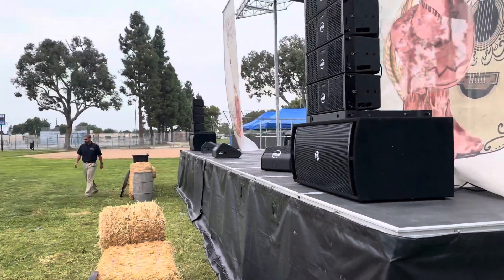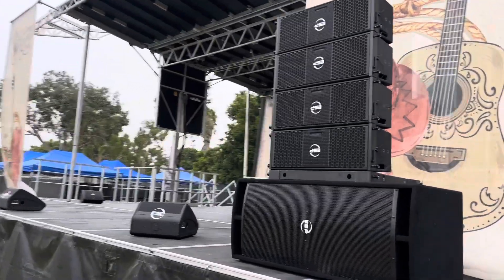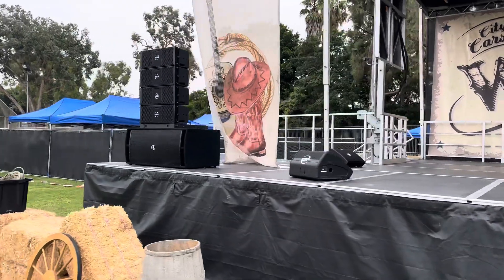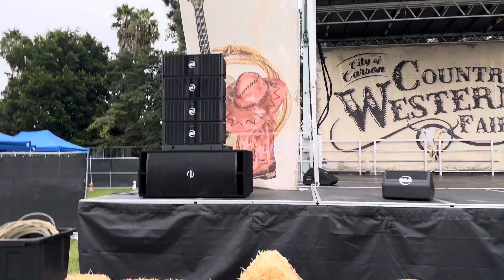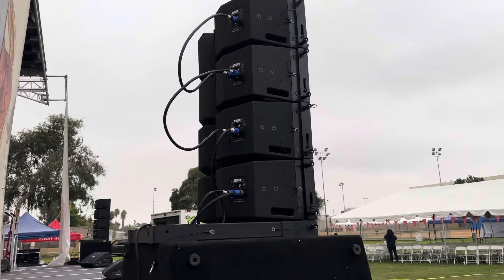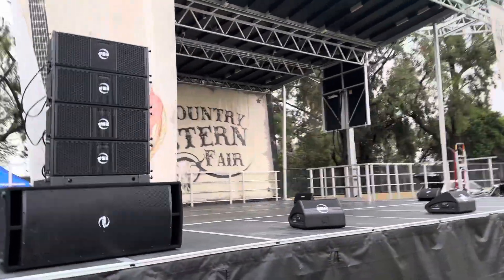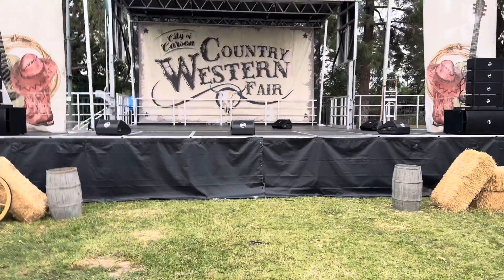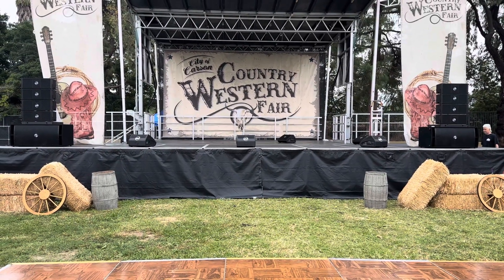Sound Town Zethus 208BV2 Dual 8 inch Line Array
Sound Town Zethus 208BV2 Dual Line Array